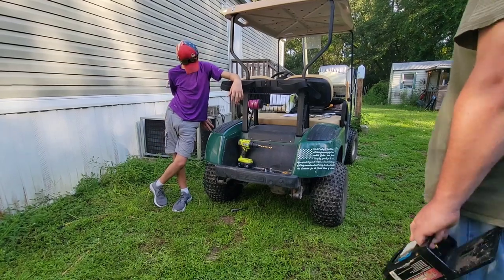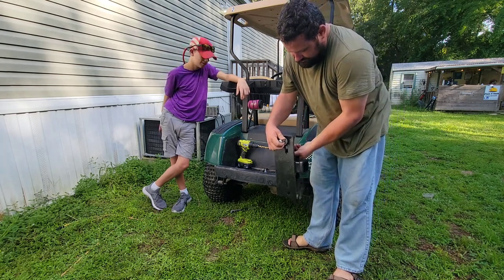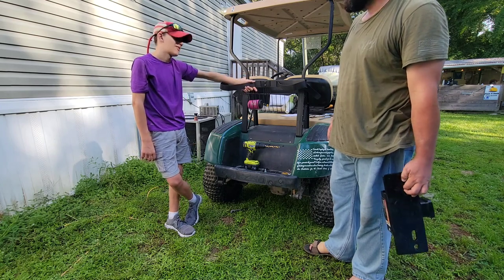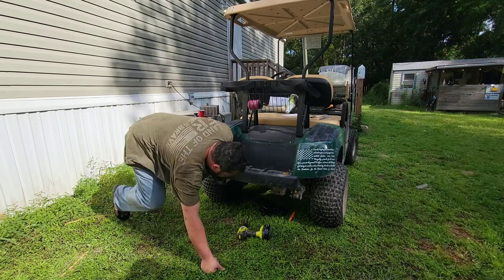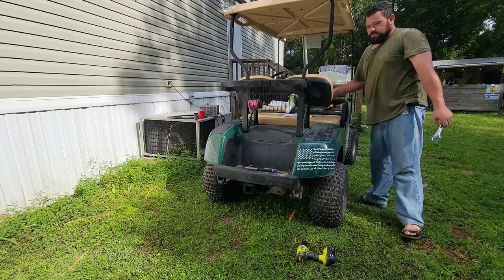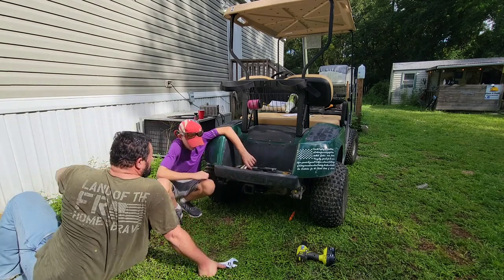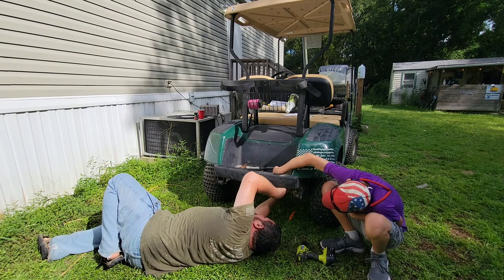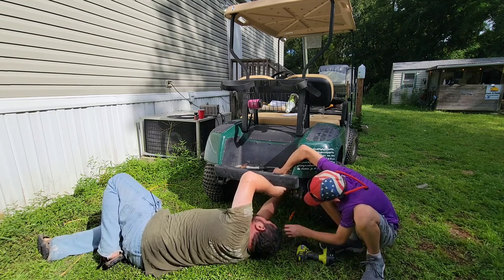putting a trailer hitch on a golf cart